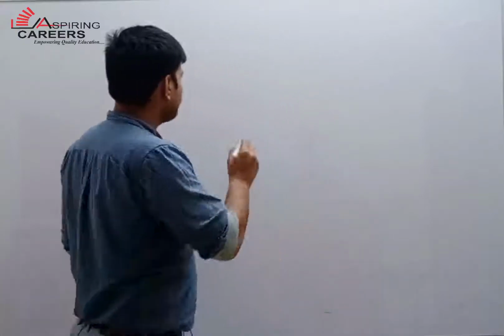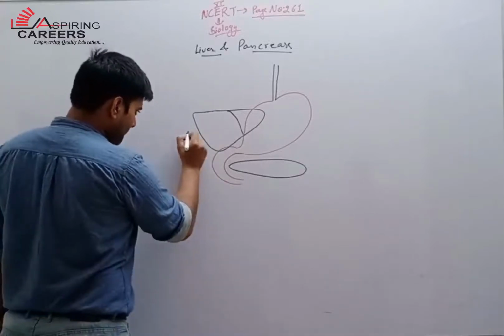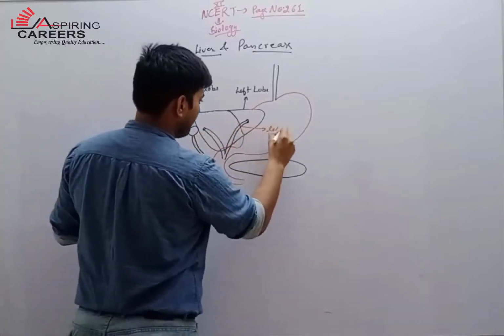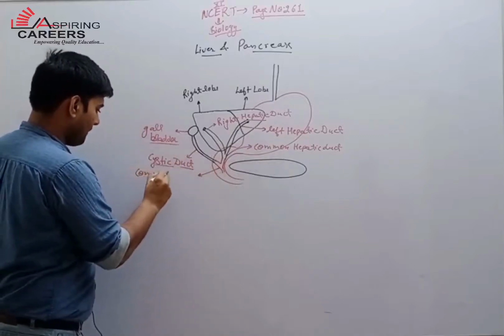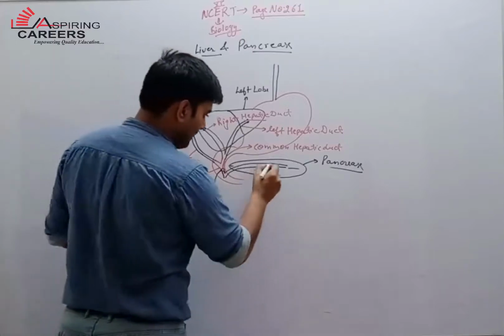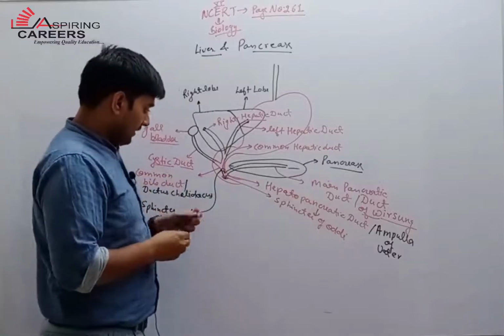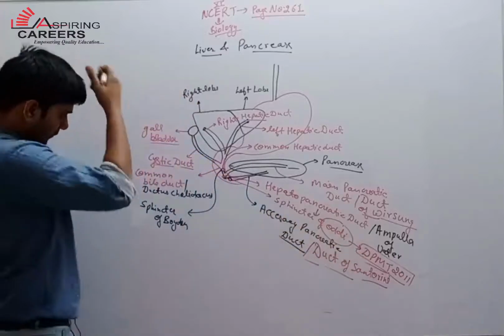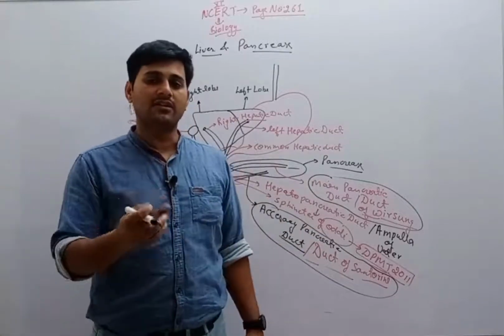7. Liver Pancreas